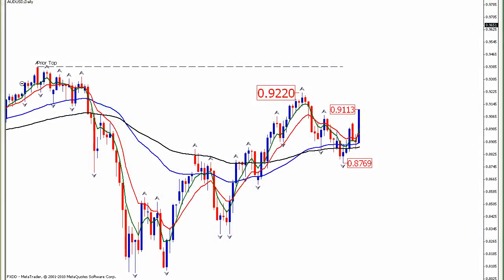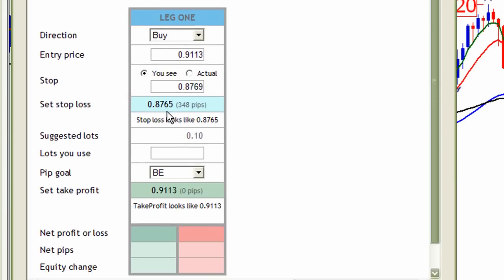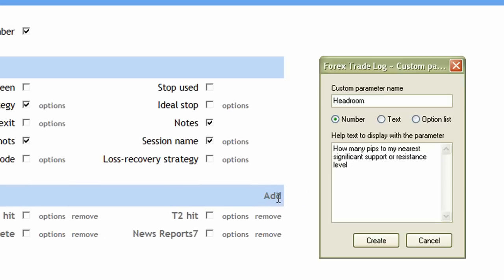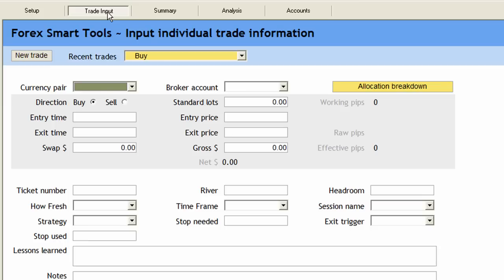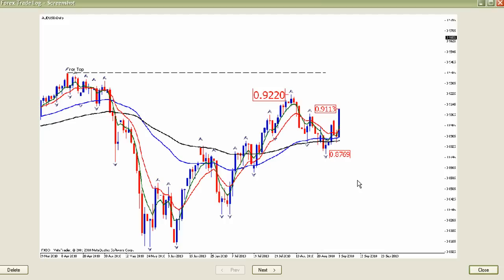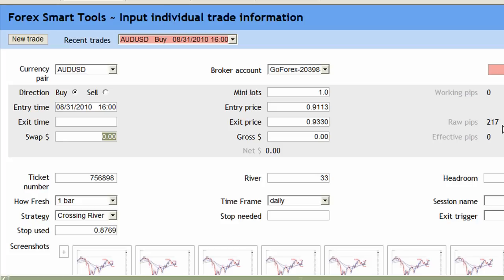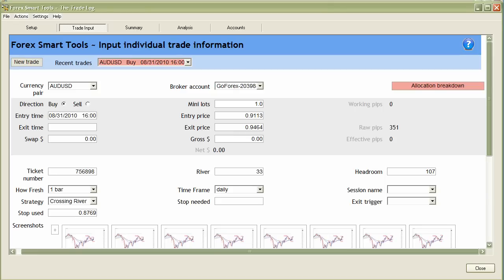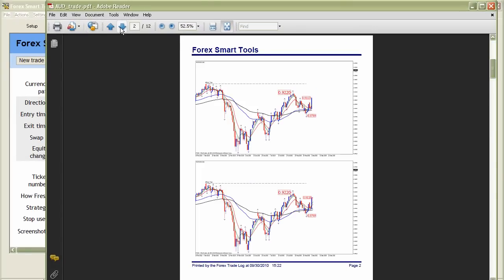Forex Smart Tools in Action - example 1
Use the Calculator and Trade Log to become a professional Forex trader, by knowing your exact risk per trade and by logging your trade in the best trader's journal ever developed.